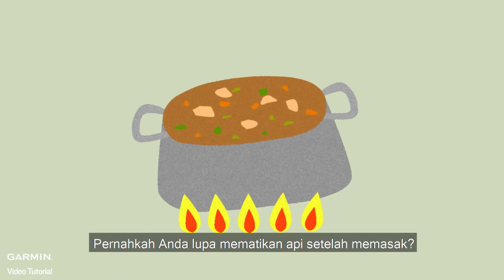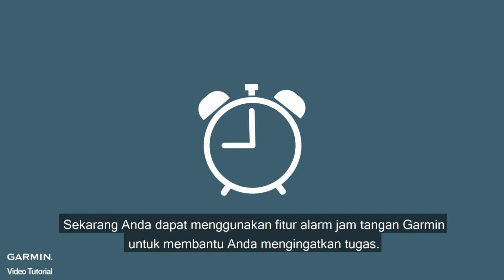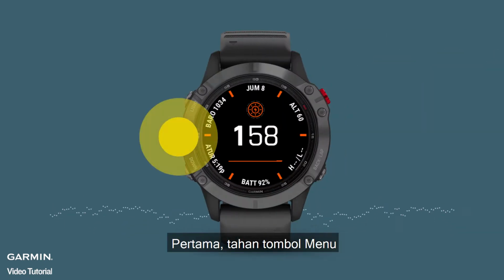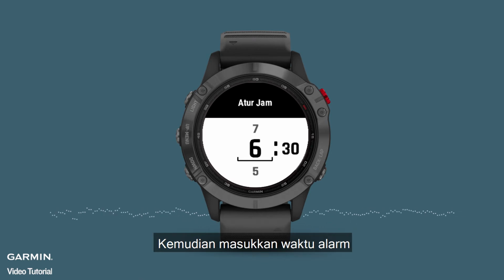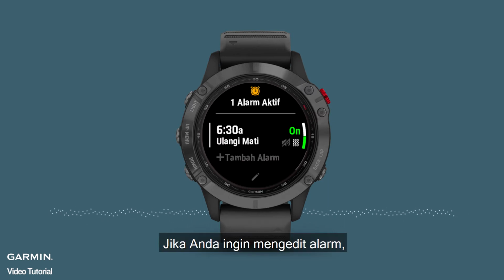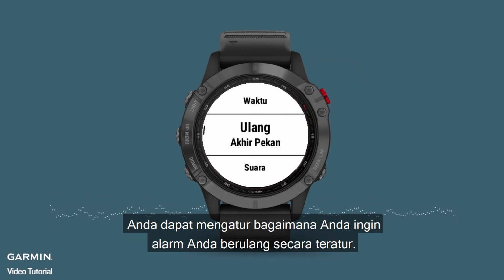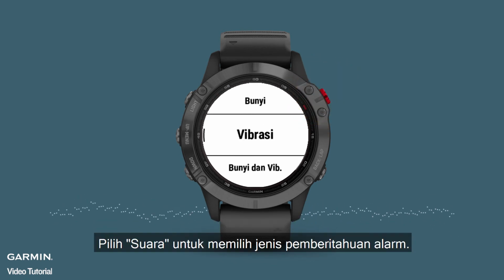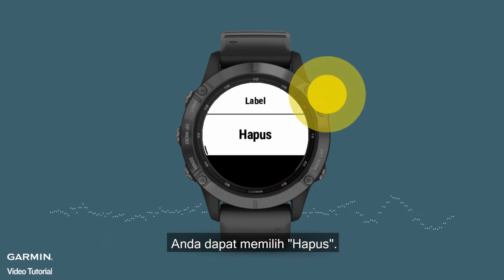Tutorial - Cara mengatur alarm di jam tangan Garmin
Dalam video ini, kami akan menunjukkan kepada Anda cara mengatur fitur alarm pada jam tangan Garmin Anda. Untuk bantuan lebih lanjut, silakan kunjungi